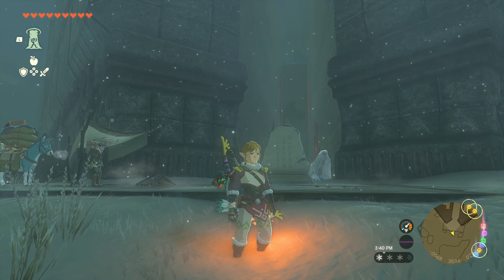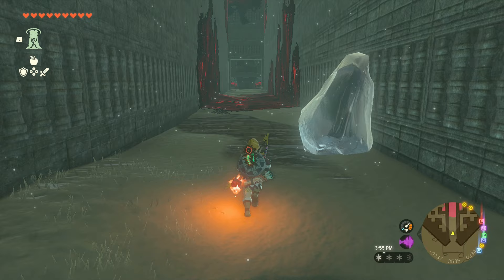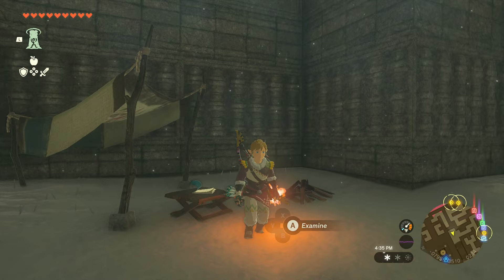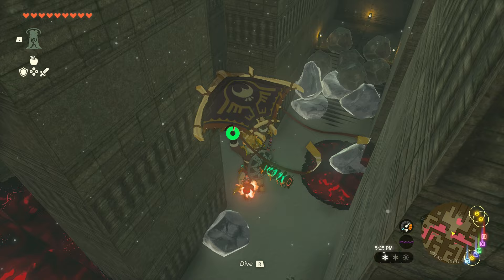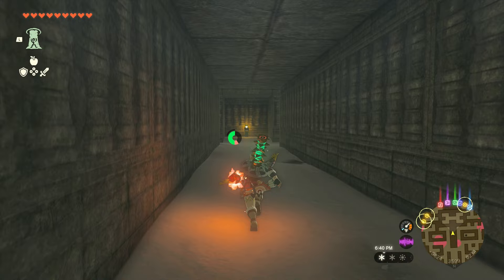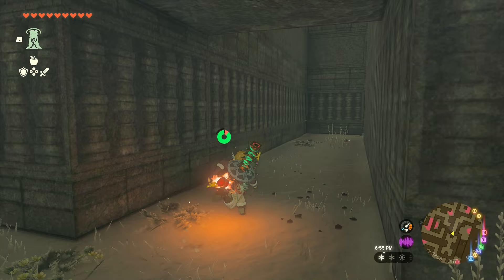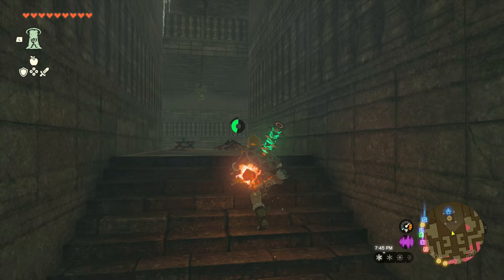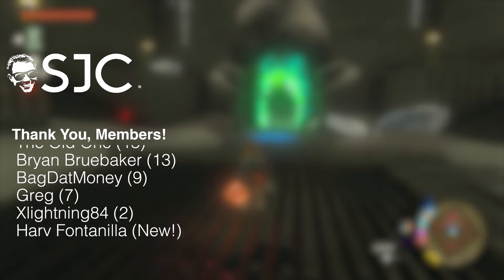North Lomei Labyrinth - Mayaotaki Shrine Location - Full Narrated Walkthrough - Tears of the Kingdom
The North Lomei Labyrinth can be found in the same exact place as Breath of the Wild, in the North Tabantha Snowfield. In fact, I'm almost positive the solution is the exact same as well. Follow the pinecones, but make sure to leave some on the floor in case you get lost! Also be on the lookout for the Floormaster that patrols the halls to the right of the shrine.

Frame Size: 1920x1080
Frame Rate: 59.94
Field Order: Progressive
Aspect: Square Pixels (1.0)
Profile: High10
Level: 5.1
Bitrate  Settings: 145mbps Target